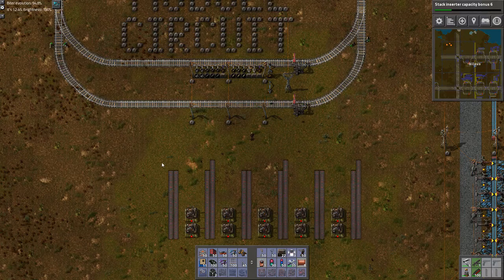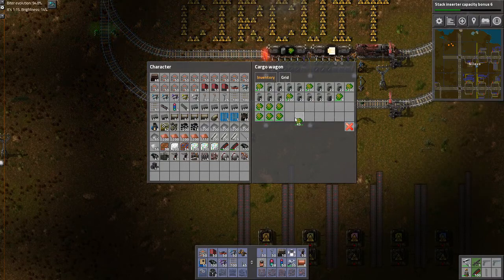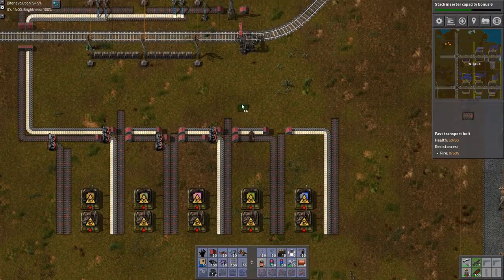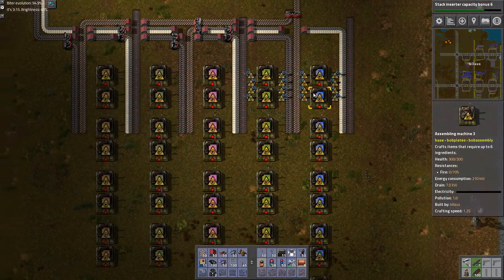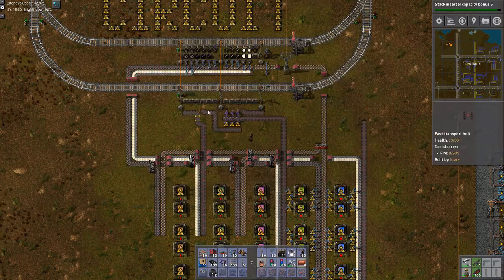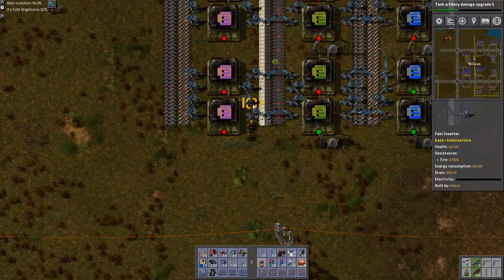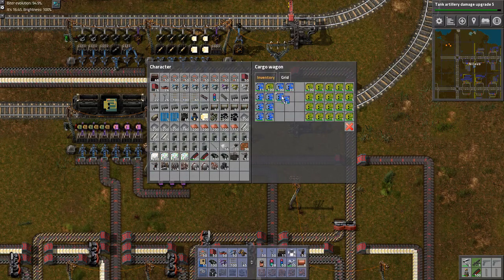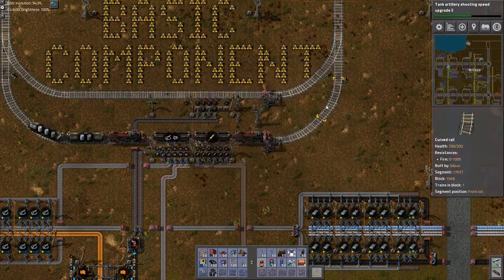Lets Play Factorio S6E50 - Module Circuit Boards